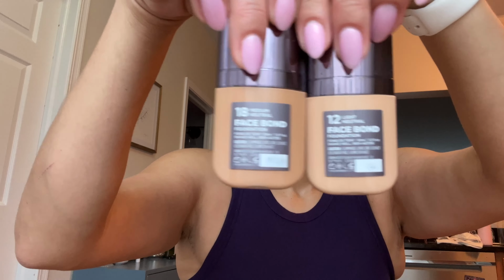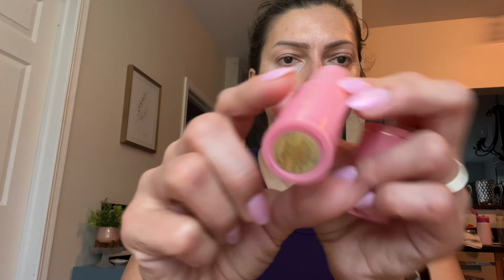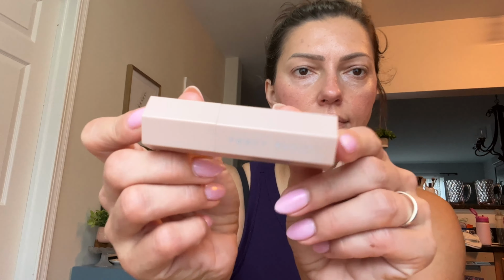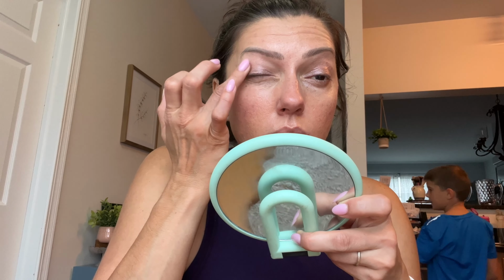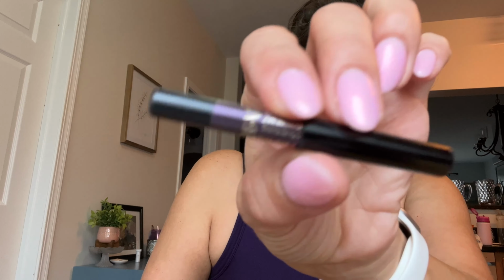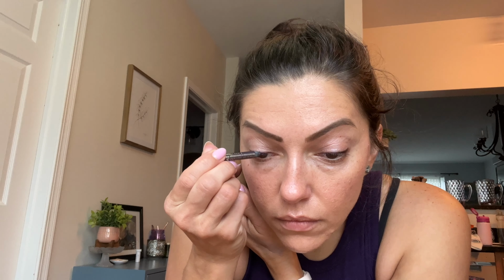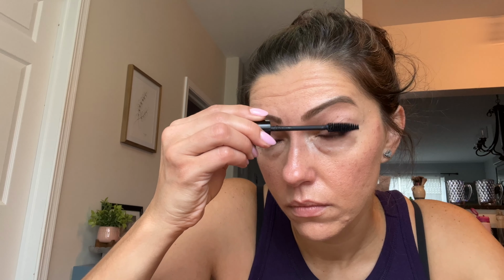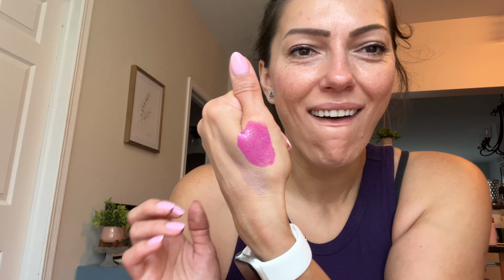Get Ready With Me: Summer Glow & Joyful Rituals (Skincare & Makeup)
In today's video, I'm excited to dive into a skincare and makeup routine that's been boosting my confidence this summer. Having worked in customer-facing roles within the beauty industry, I've genuinely missed talking about my favorite products and how makeup has played a significant part in my own journey of self-confidence over the years.

I'll be sharing some of my favorite summer beauty products and demonstrating how I apply them using my fingers for a natural, seamless finish:

TULA Rose Glow & Get It Cooling & Brightening Eye Balm

e.l.f. Jelly Pop Dew Primer

Urban Decay Face Bond Self-Setting Waterproof Foundation

PAT McGRATH LABS Divine Cream Blush: Legendary Glow Colour Balm

FENTY BEAUTY by Rihanna Match Stix Shimmer Skinstick

LAMIK Beauty Power Brow Duo Brush

Benefit Cosmetics Goof Proof Brow-Filling Powder

Tweezerman Onyx Great Grip Eyelash Curler

Benefit Cosmetics 24-HR Brow Setter Clear Eyebrow Gel with Lamination Effect

Benefit Cosmetics BADgal BANG! Volumizing Mascara Mini (I used the mini one too :)

Rabanne Eyephoria Colorshot Metallic Liquid Eyeshadow

Lancôme Drama Liqui-Pencil Longwear Eyeliner

Urban Decay Cosmetics Vice Lip Bond Glossy Longwear Liquid Lipstick

🎥THIS VIDEO IS FOR YOU IF: you're looking for new product recommendations, tips for a natural makeup look, or want to hear about finding confidence through beauty